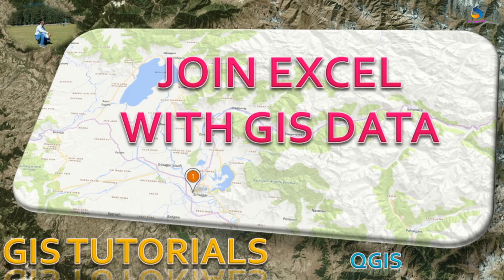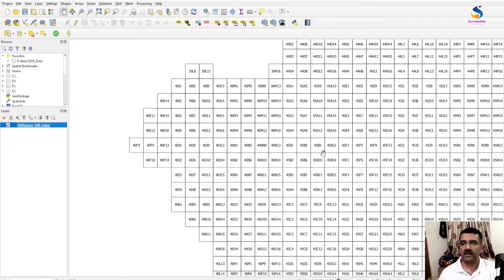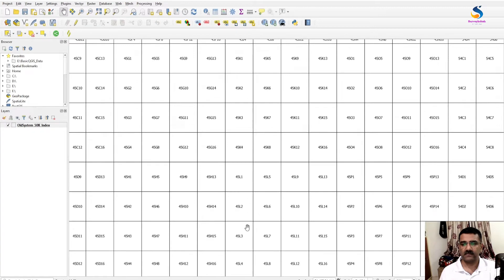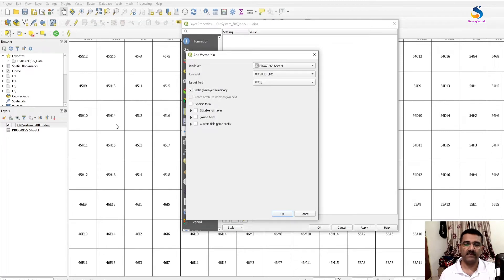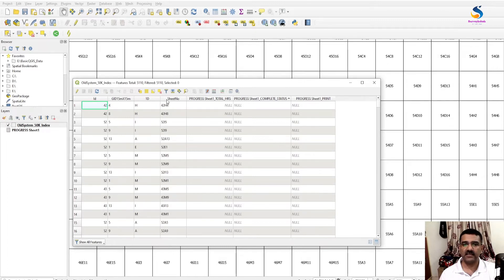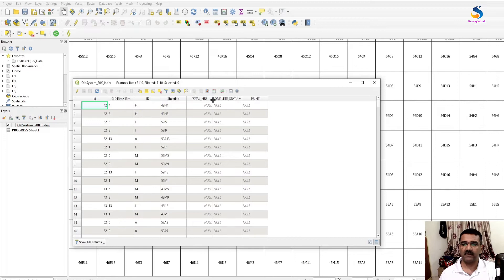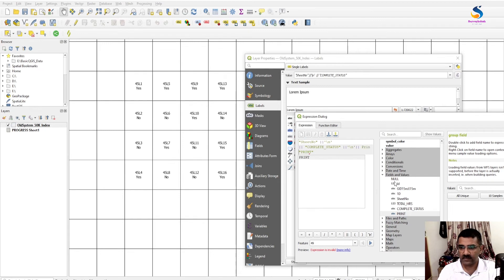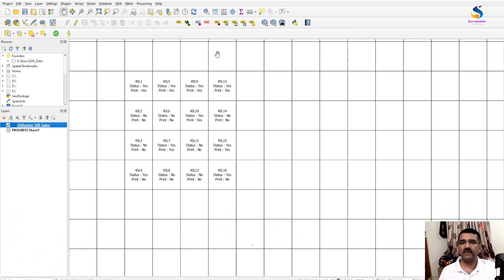How to join Excel file in QGIS.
In this video we will learn how to join excel file with GIS data.